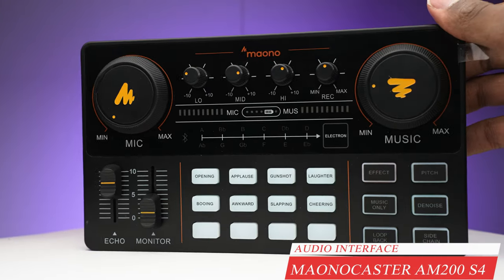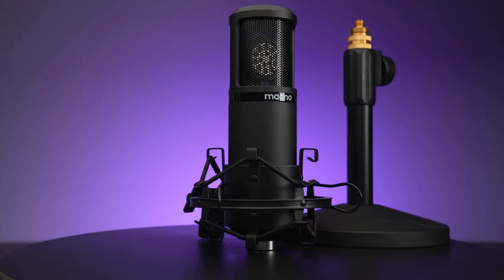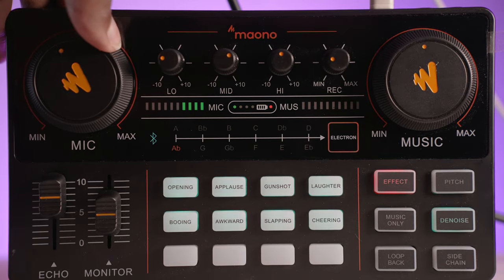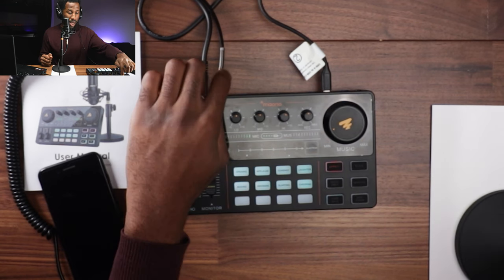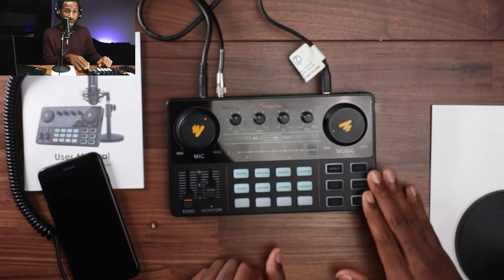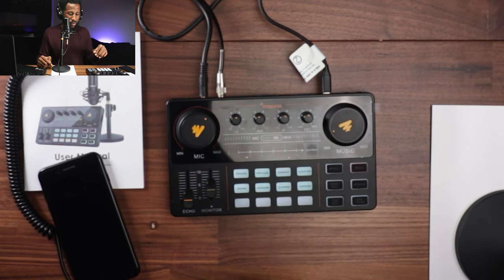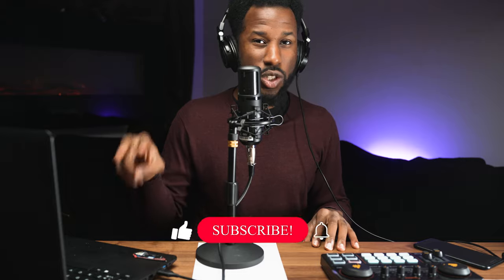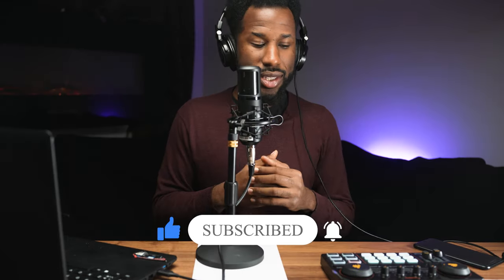Maonocaster AM 200 S4 microphone bundle- Detailed review & sound test for podcast, streaming, gaming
A detailed review of the Maonocaster Au-am200 microphone bundle that includes a sound test and setup instructions and a summary on how to use the maonocaster effects
TIMESTAMPS:
UNBOXING- 1:04
FEATURES AND EFFECTS- 6:00
CONCLUSION - 17:51

-TO BUY THE MAONOCASTER AU-AM 200 S4:
AMAZON USA
AMAZON CAN